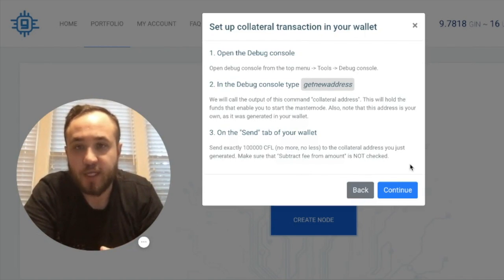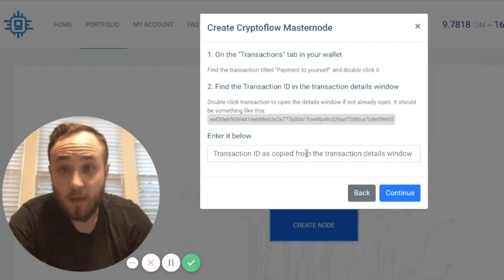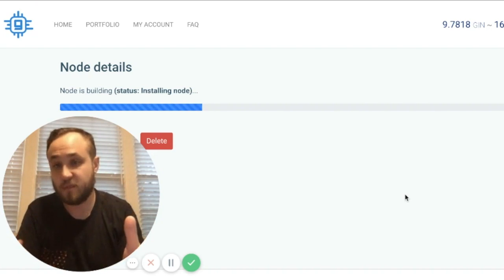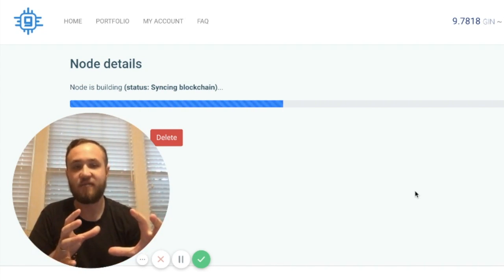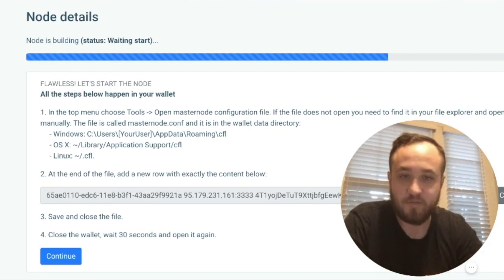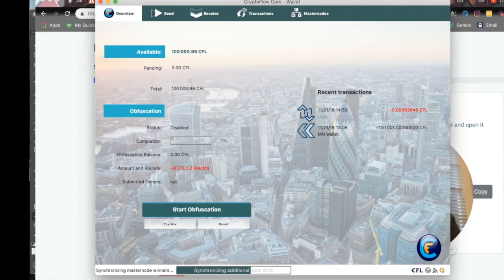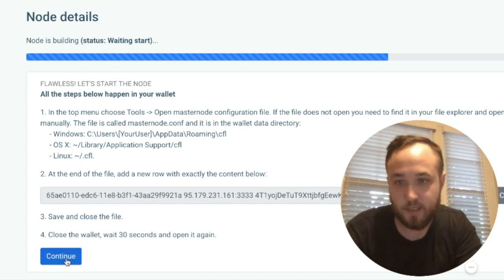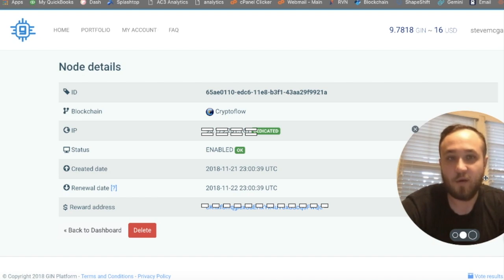HOW TO SETUP YOUR FIRST MASTERNODE IN UNDER 10 MINUTES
Nothing herein shall be construed to be financial, legal, or tax advice. The content of this video is solely the opinions of the speaker who is not a licensed financial advisor or registered investment advisor. In limited circumstances, the speaker has been compensated by a third party. Purchasing cryptocurrencies poses a considerable risk of loss. The speaker does not guarantee any particular outcome. Past performance does not indicate future results. This is not an offer to sell securities.  Never invest more than you can afford to lose. You should consult with your professional advisors before purchasing any cryptocurrencies.